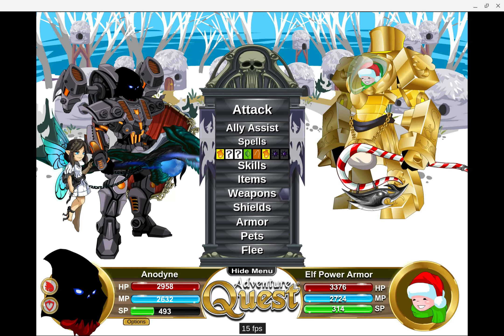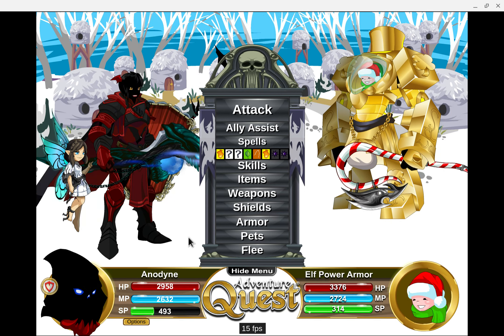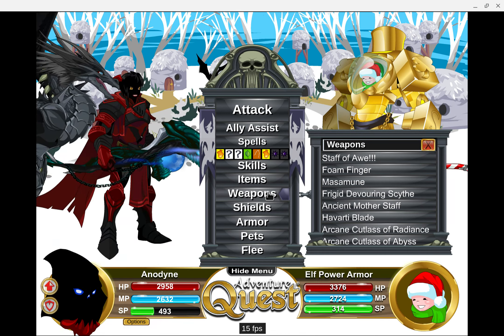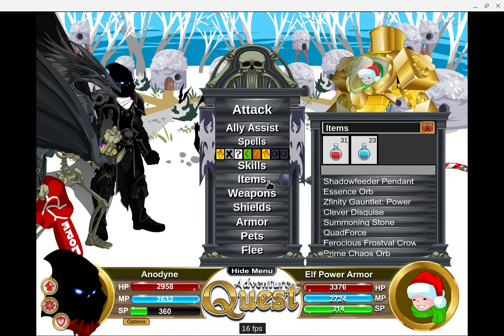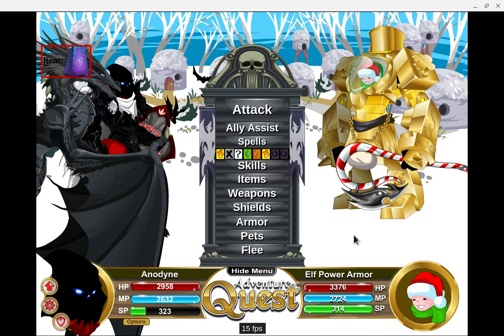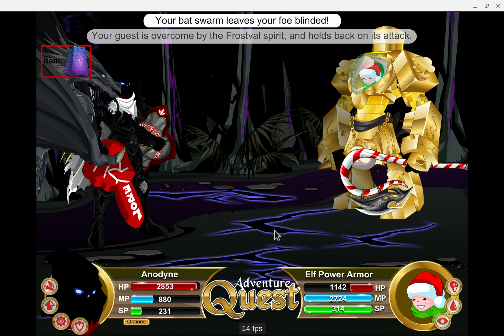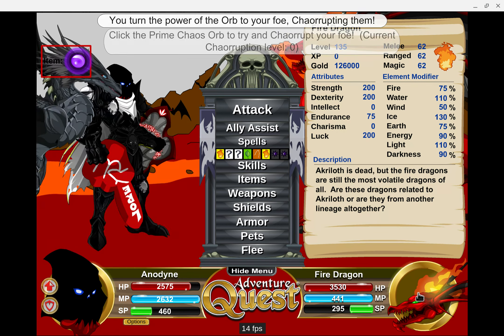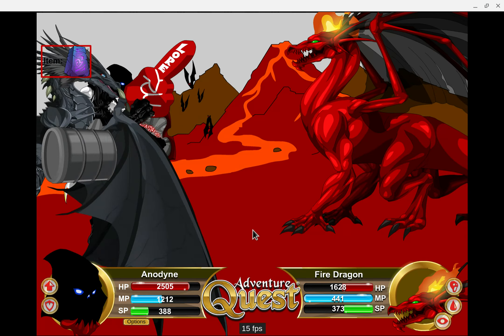AQ-Blind Bug Dodgelash Strategy: Part 1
Take advantage of  bugs to cheese your way to victory!